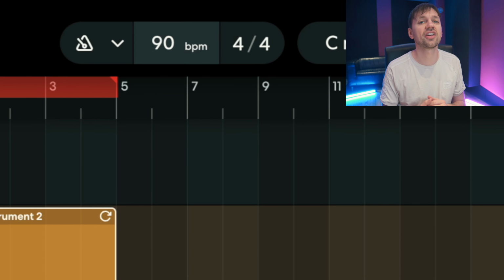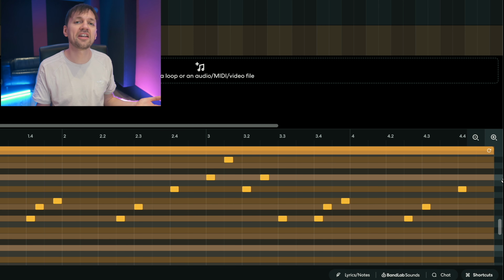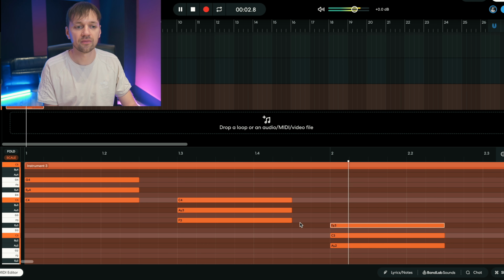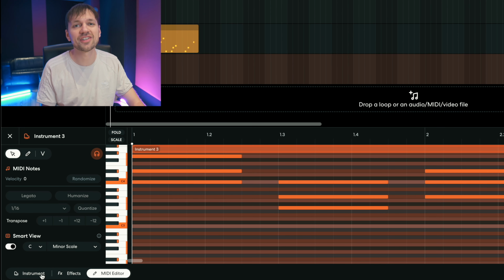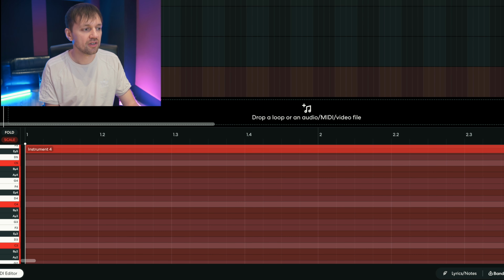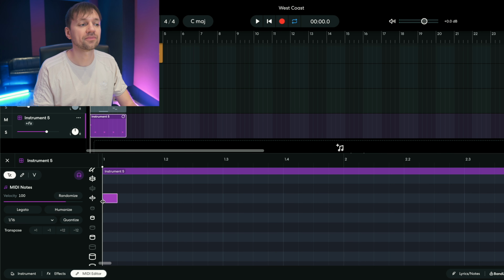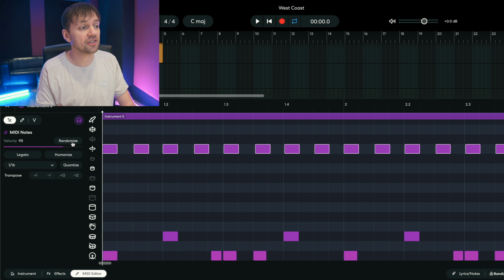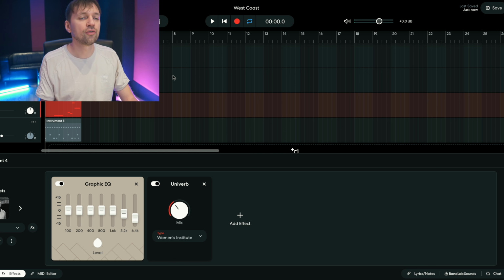HOW TO MAKE WEST COAST BEATS ON BANDLAB !! 💻🎧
This is how you can create West Coast & G-Funk beats on BandLab! In this tutorial, I'll guide you through all the necessary steps to recreate the same beat. Learn how to compose and make the bass, chords, lead, drums, and make a simple structure.